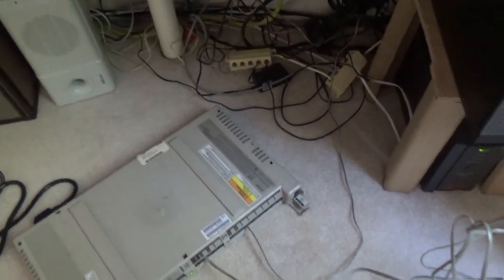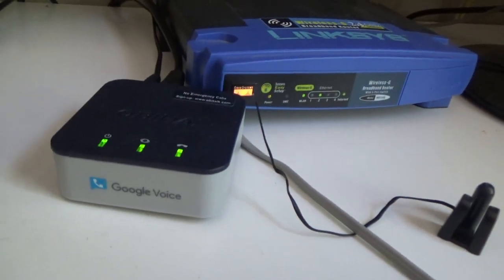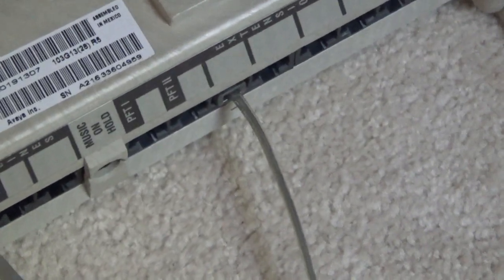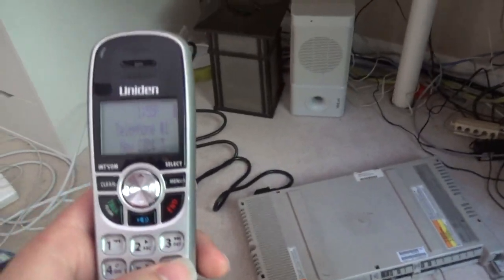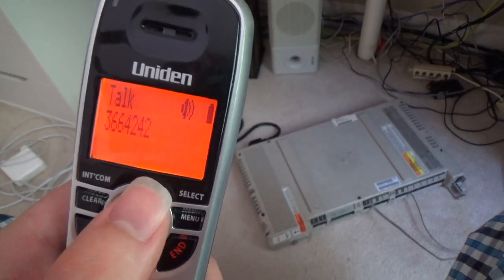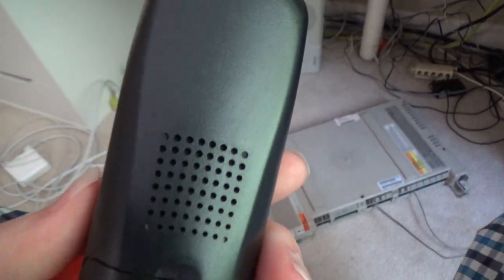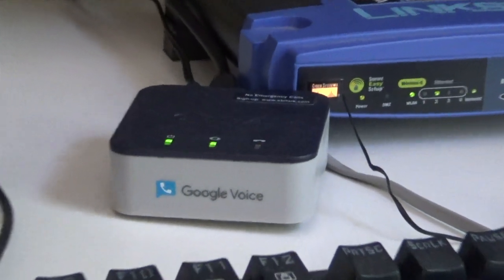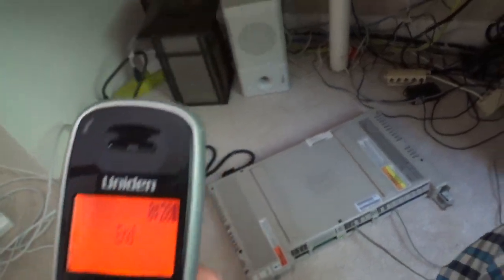Testing Pulse Dialing on the PBX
Testing the pulse dialing capabilities of the PBX phone system I plan to install..